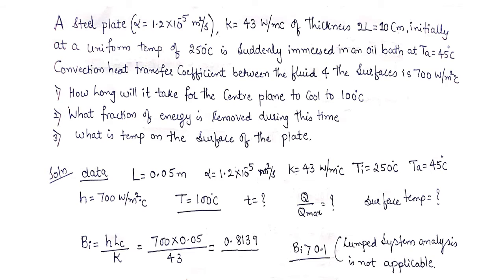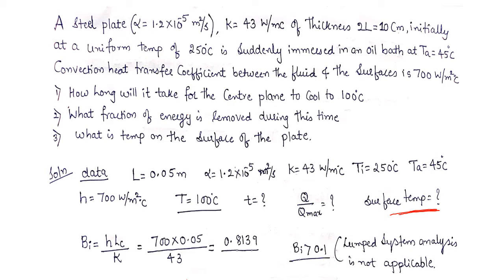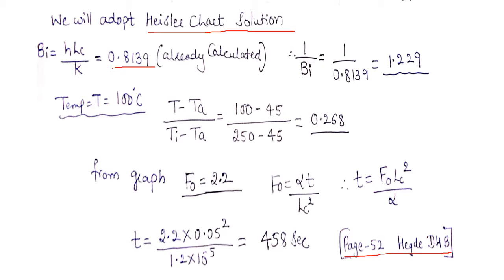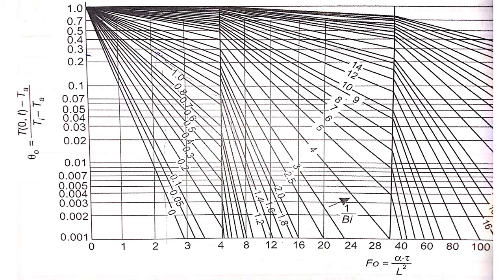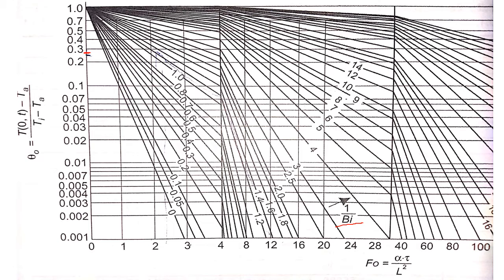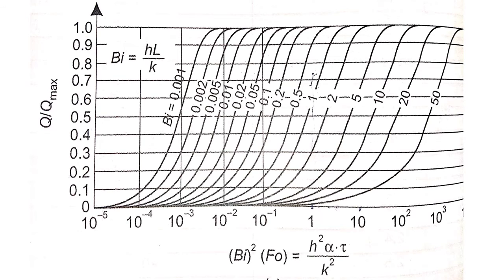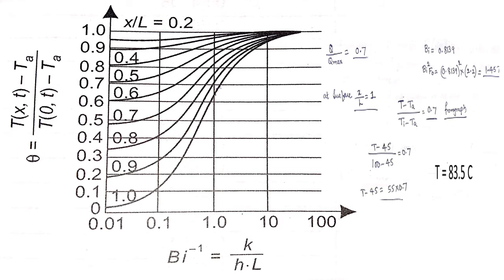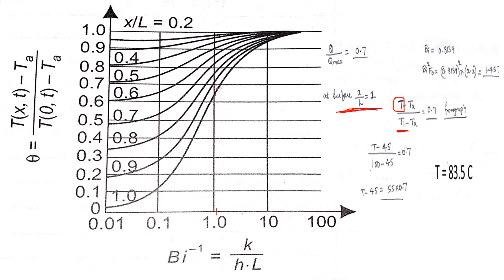Heat Transfer( Transient Heat Conduction Lecture 5 ) by PSS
problems on transient heat conduction 2